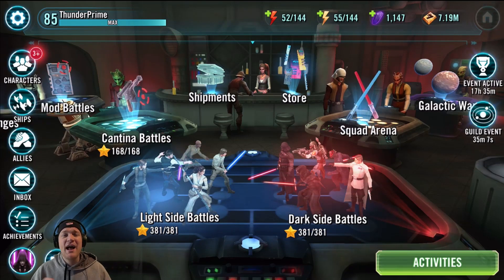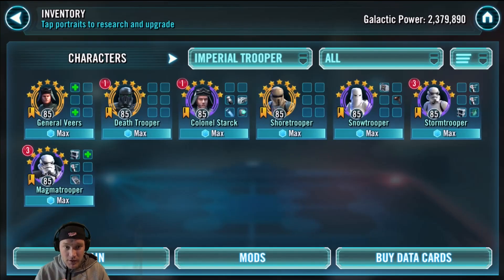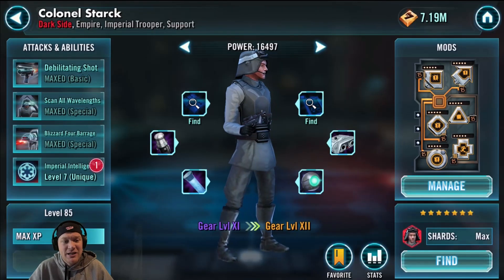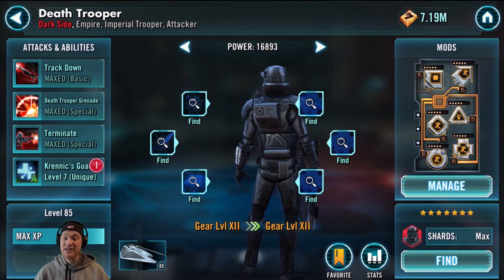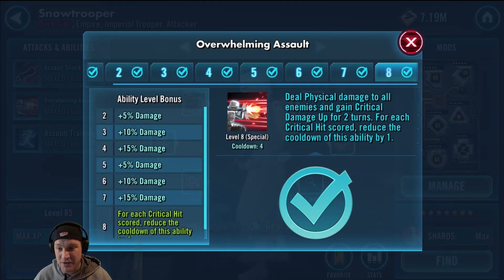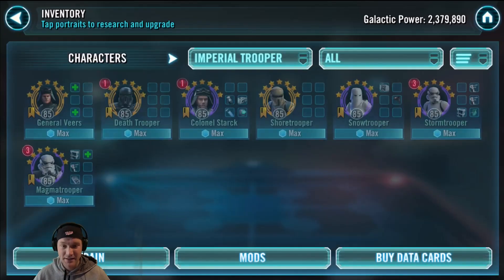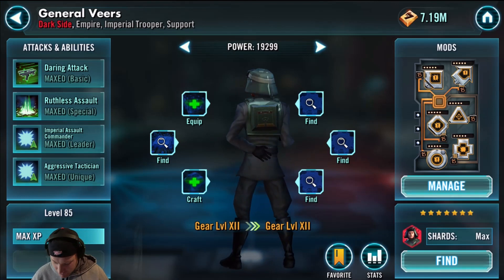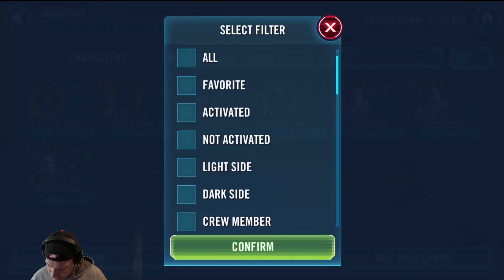Top Characters to Farm for Territory Battles Star Wars Galaxy of Heroes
We look at the top characters to farm for Territory Battles right now!